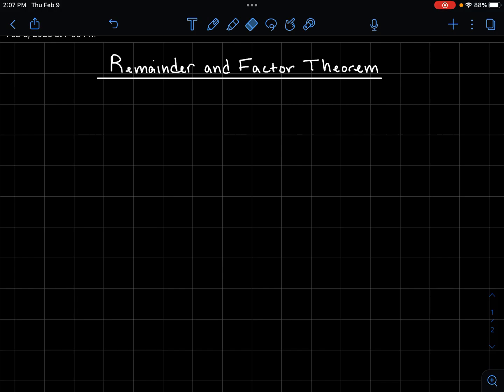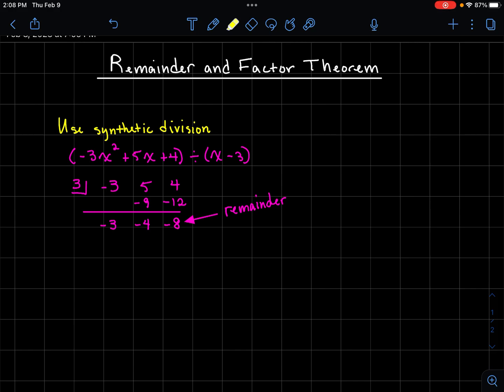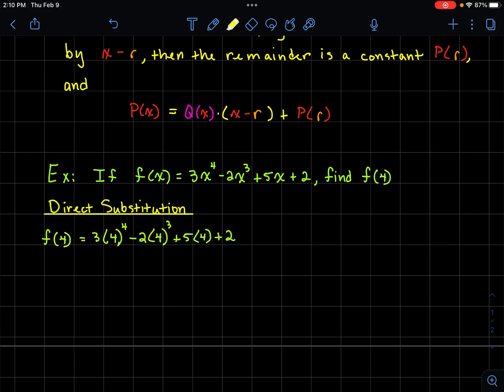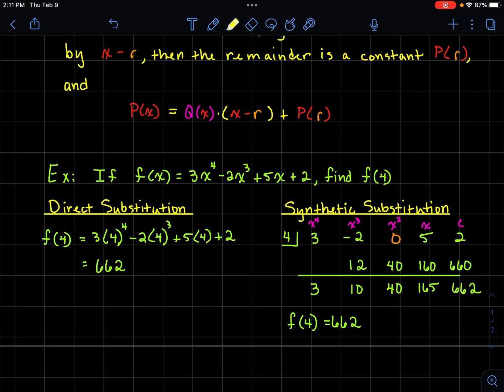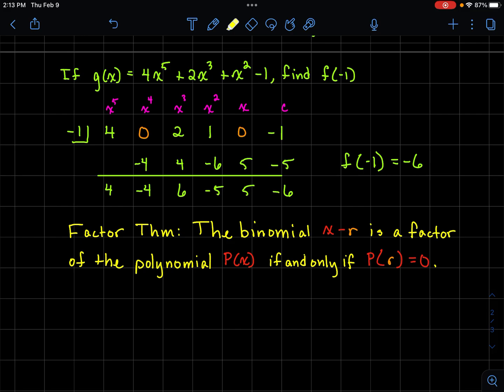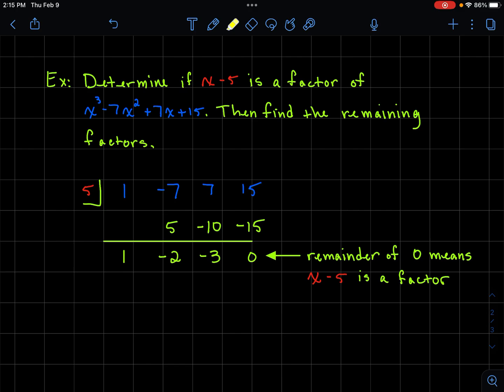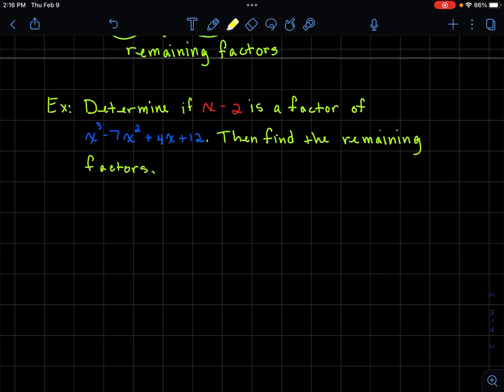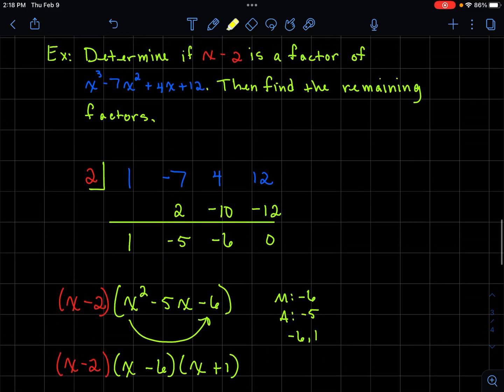Remainder and Factor Theorem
This video shows how the remainder theorem can be used to evaluate functions, and how to apply the factor theorem to find all factors that make up a polynomial.